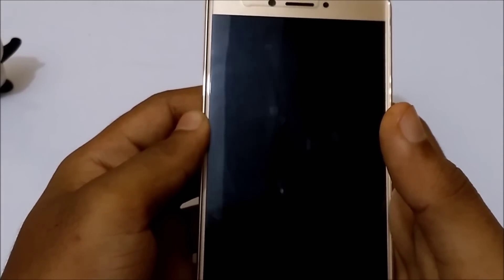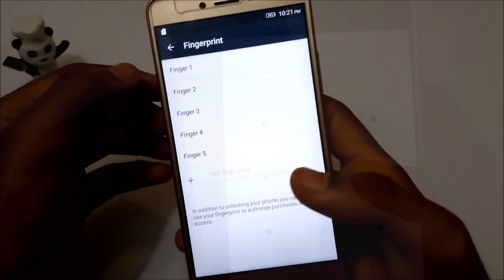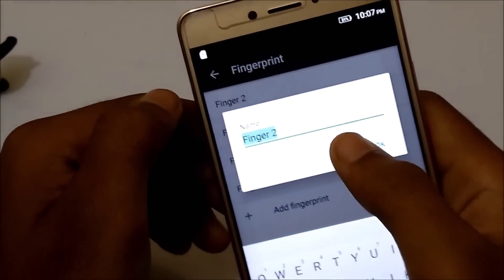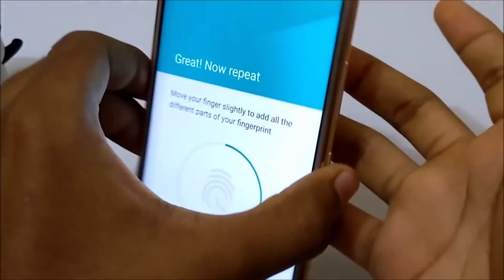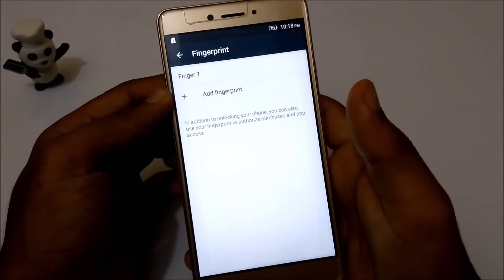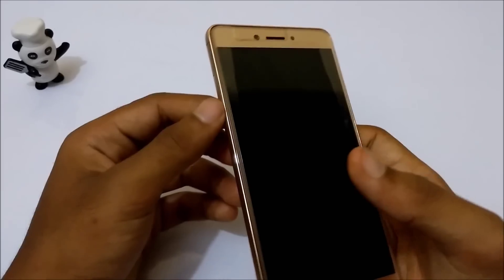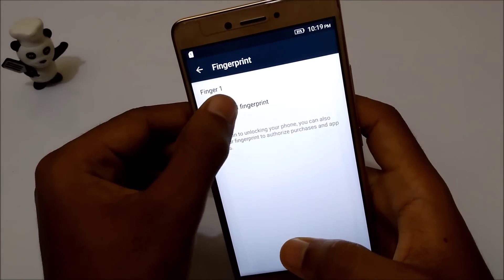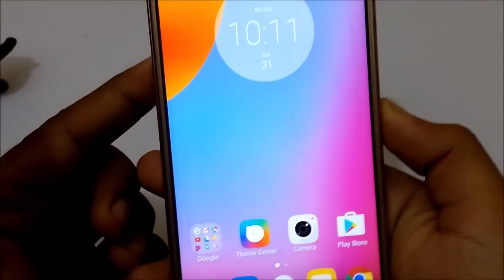[How to] Add more than 50 finger prints on Lenovo K6 Note[Any Android]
Add more than 50 finger prints on any android device with a finger print scanner